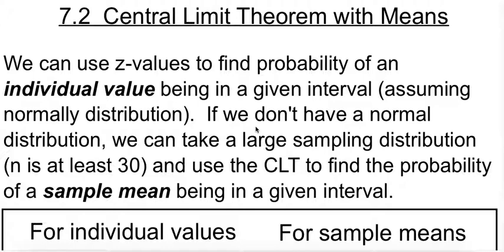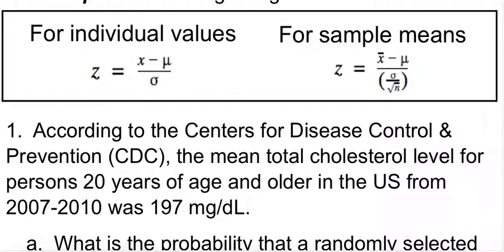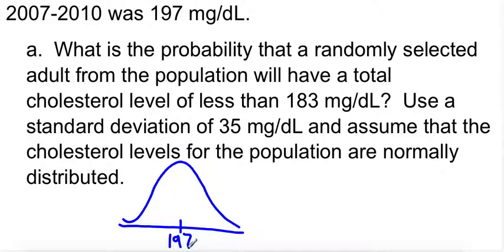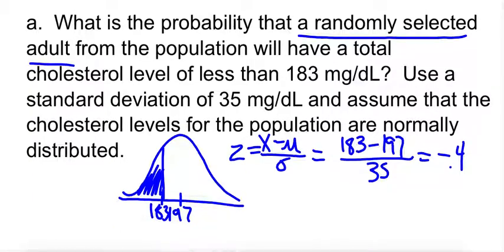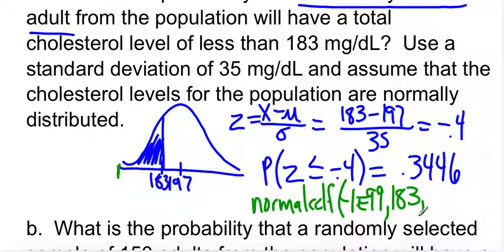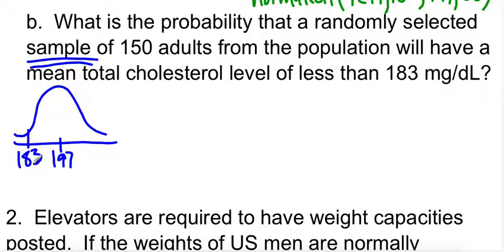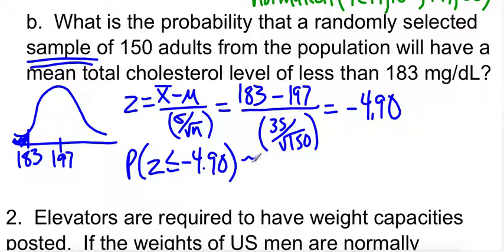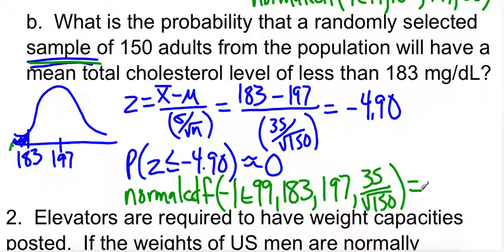Stats Lesson 7.2 Clip #1